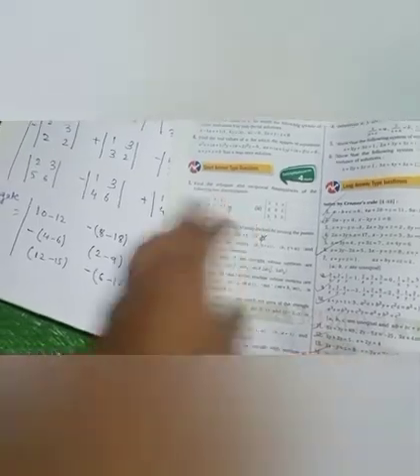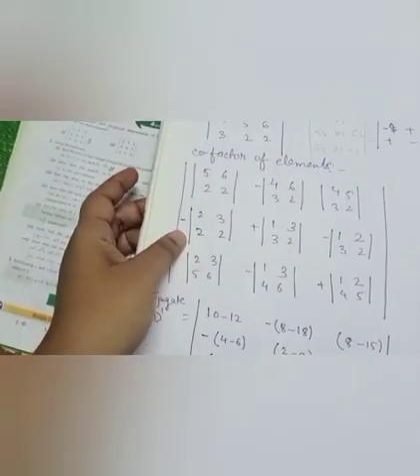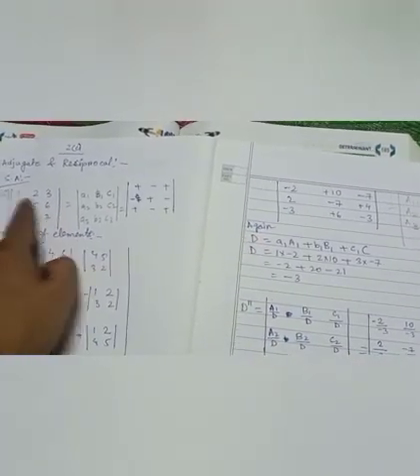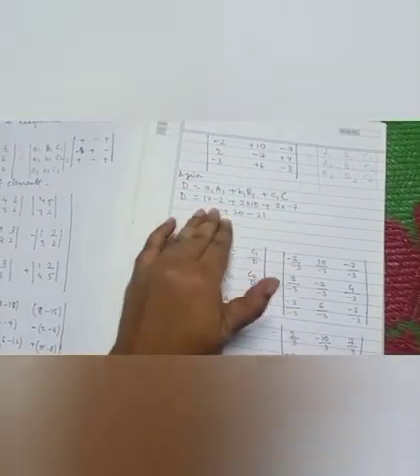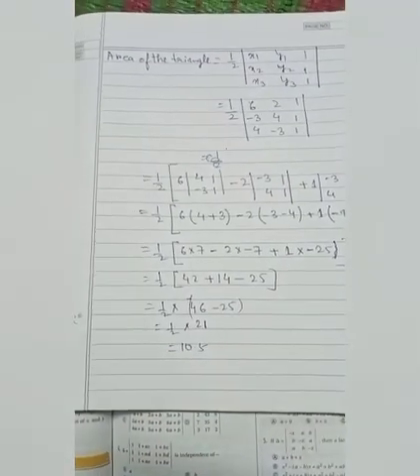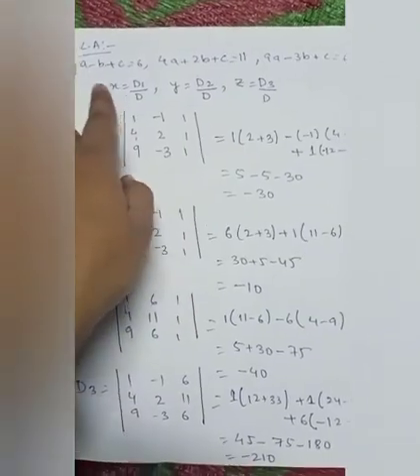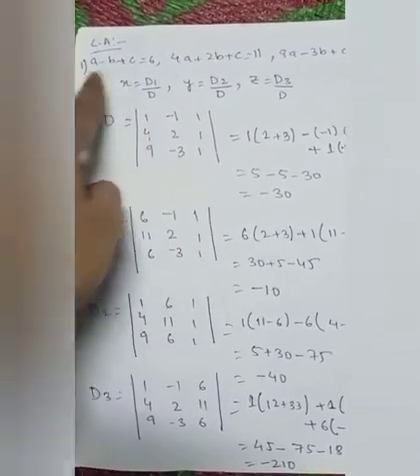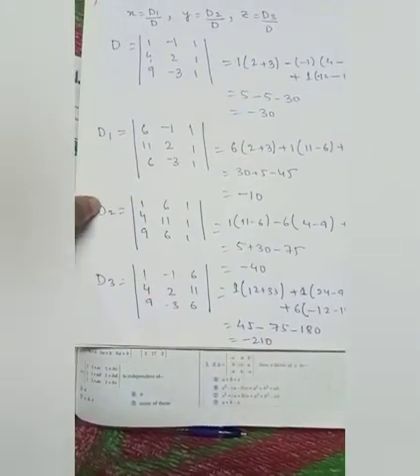Determinant class-12 (part-2)